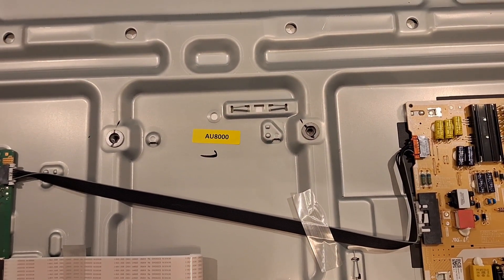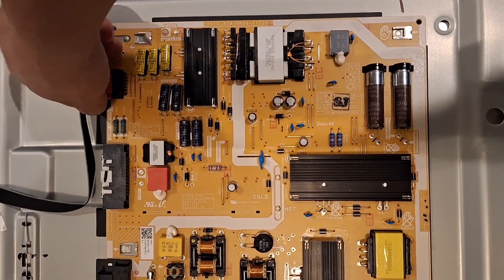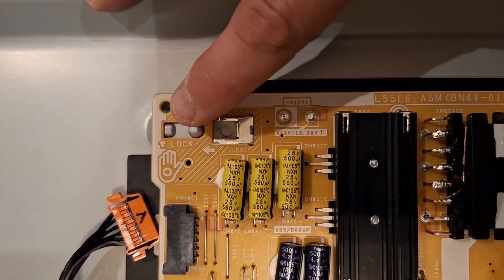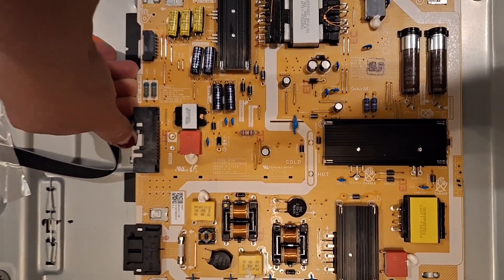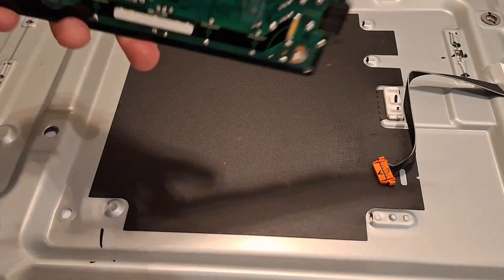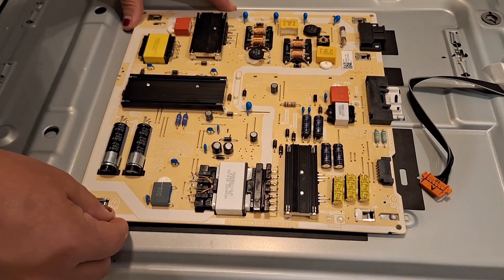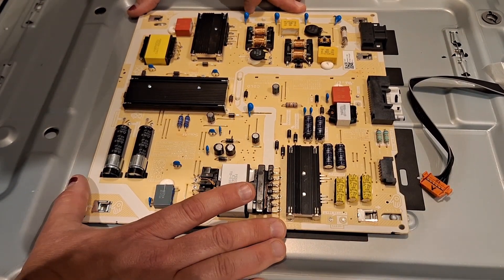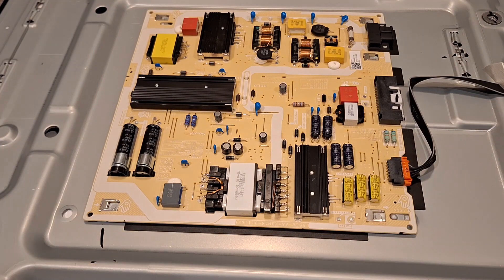She Digs DIY - Removing & Replacing Power Board on Samsung AU8000 Series TV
In this video, I demonstrate how to remove and replace the power circuit board for a Samsung AU8000 Series flat screen TV.

My exact model is Samsung UN55AU8000FXZA

Before you order a replacement part, make sure you verify the part numbers on the boards in your TV as the same model TV can have different part numbers depending when and where it was manufactured.